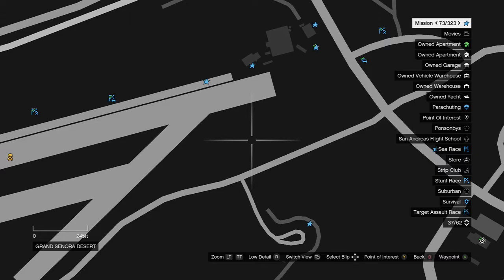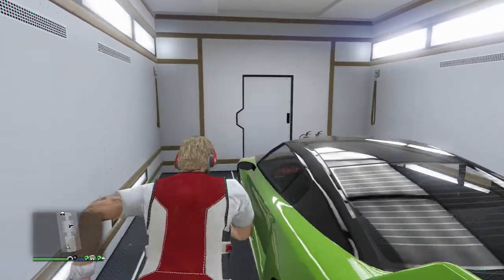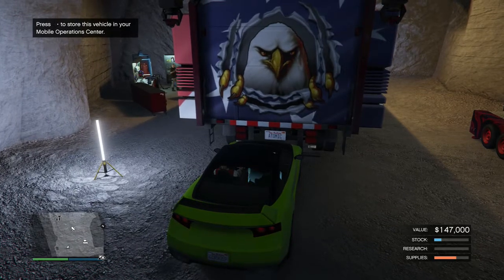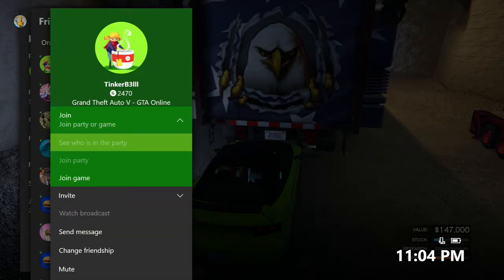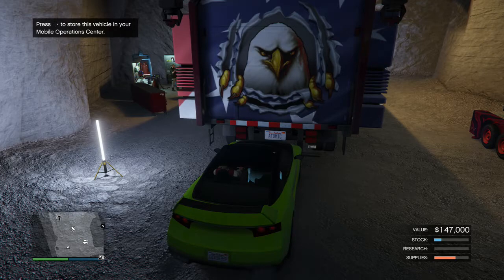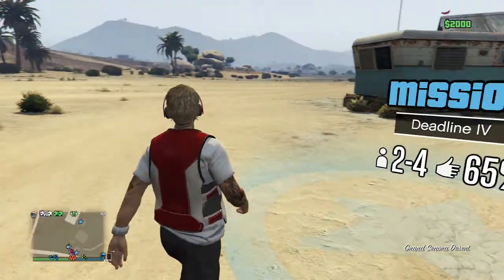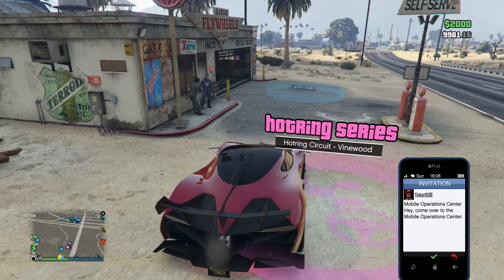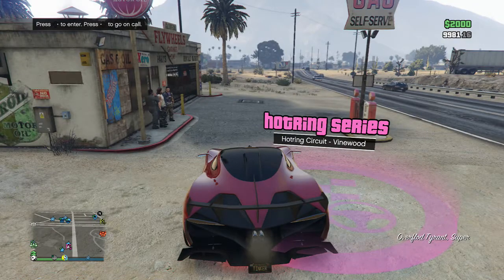GTA Online GC2F Glitch Part 1 with COMMENTARY (XB1/PS4)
Video shows trials and errors of duplicating a car on XB1 to give to your friend. The process is very tedious because you have to keep trying, but it does work as you will see in my PART 2 Video.